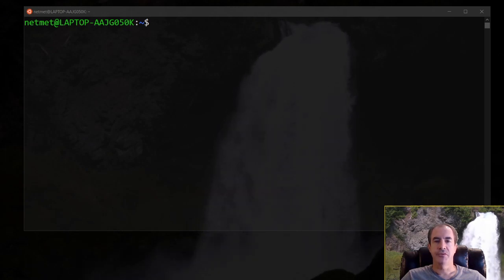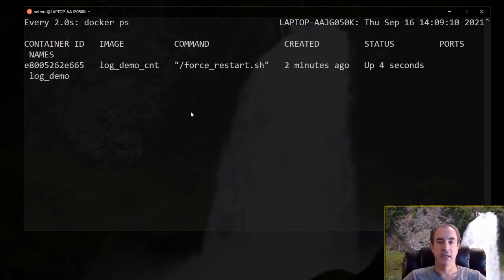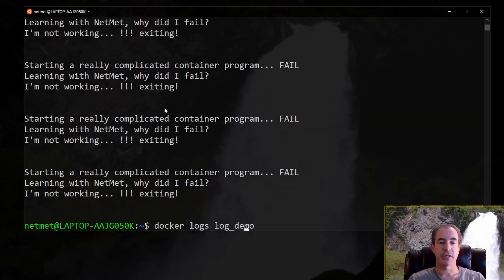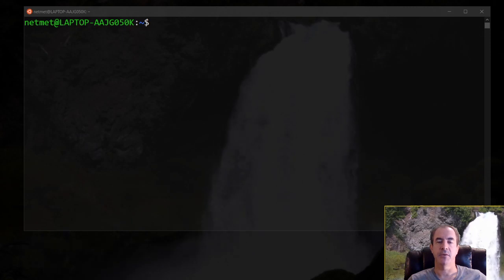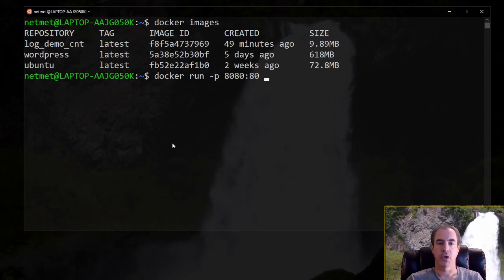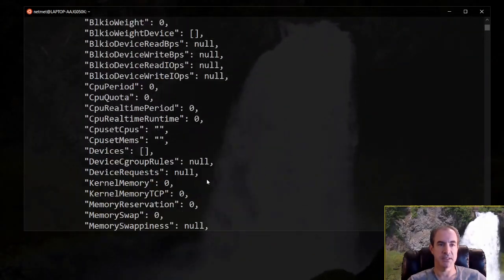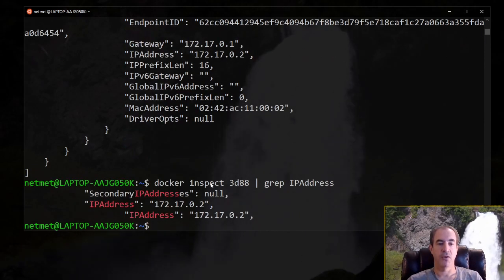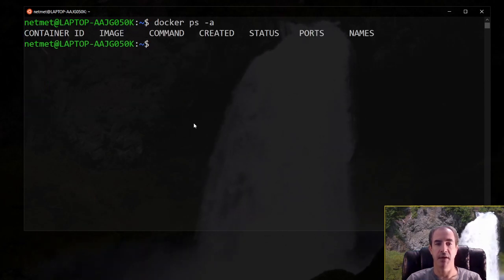07 Docker Series - docker logs and docker Inspect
In this video we will go over the docker commands associated with:

docker logs - watching the logs of our containers
docker inspect - reviewing the manifest of your containers

00:00 Intro
00:21 Review of our Demo Container
01:08 Monitor our Container
01:50 docker logs command
02:48 docker logs with follow option
04:05 docker inspect command
04:29 prepare container to view inspect command
04:40 startup wordpress
05:18 test wordpress in browser
05:53 docker inspect example
06:28 examples of docker inspect output - published port & restart policy
06:44 another example of docker inspect output - ipaddress
06:52 grep out our IPAddress
07:43 clean up our containers
08:34 conclusion